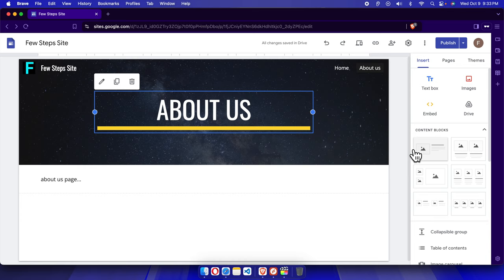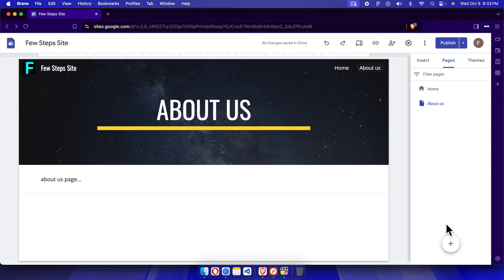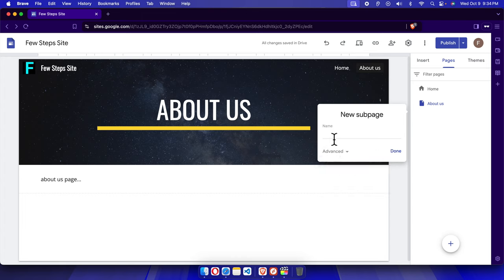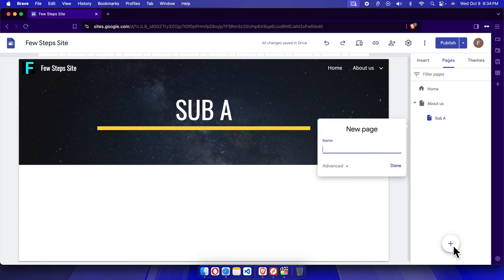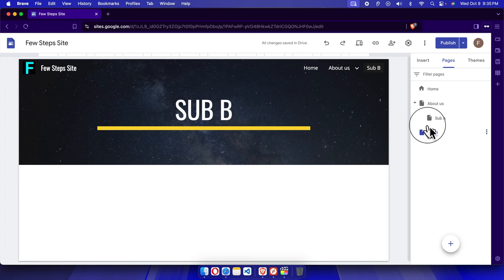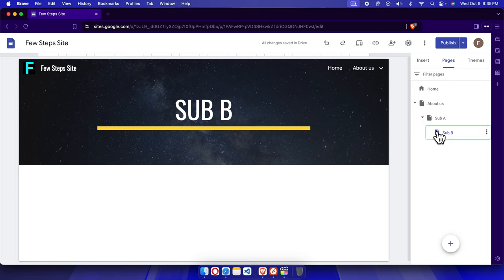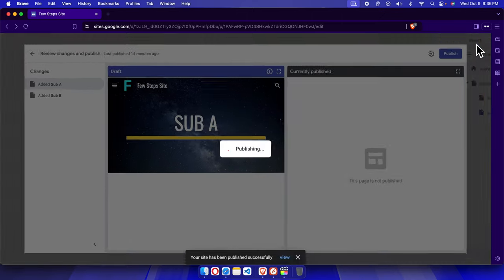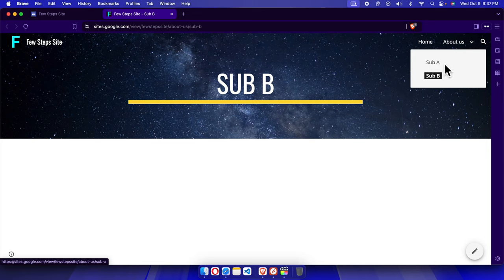How to Add a Submenu in Google Sites: A Step by Step Guide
Looking to improve the navigation of your Google Sites website? This step-by-step guide will show you how to add a submenu in Google Sites quickly and easily. Whether you’re organizing your content or making your site more user-friendly, adding submenus is a great way to streamline your navigation. Follow this tutorial to create submenus that enhance your site's structure and provide a better experience for your visitors.

How to Easily Add a Submenu in Google Sites
How to Add a Submenu to Your Google Sites Website for Better Navigation
How to Create and Add a Submenu in Google Sites: Quick Guide
How to Add Submenus in Google Sites: Step-by-Step Tutorial
Step-by-Step Guide on How to Add a Submenu in Google Sites
Learn How to Add a Submenu to Your Google Sites for Improved Navigation
How to Add a Submenu for Better Navigation in Google Sites
Master How to Add a Submenu in Google Sites Easily
Add a Submenu to Google Sites: A Complete Step-by-Step Guide
Google Sites Tutorial: How to Add a Submenu in Just Minutes
Step-by-Step Guide to Adding a Submenu in Google Sites
How to Quickly Add a Submenu in Google Sites for Easier Navigation
Google Sites Submenu Guide: How to Add It in Simple Steps
Learn How to Add a Submenu in Google Sites for Better Website Navigation